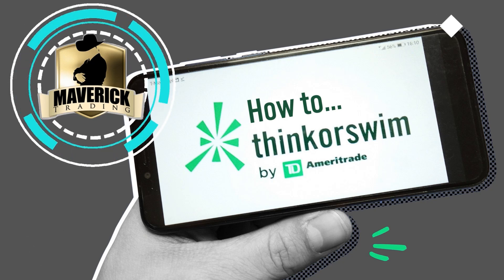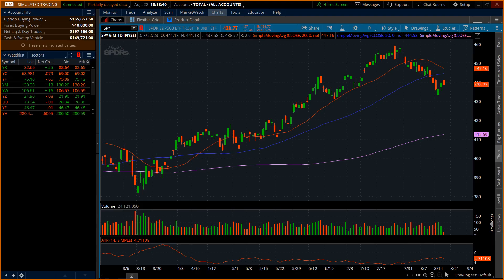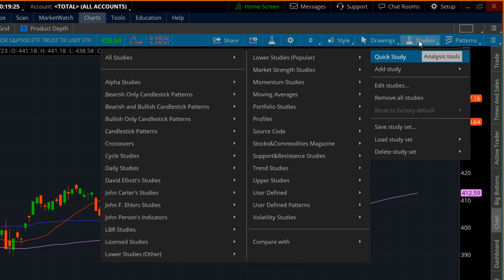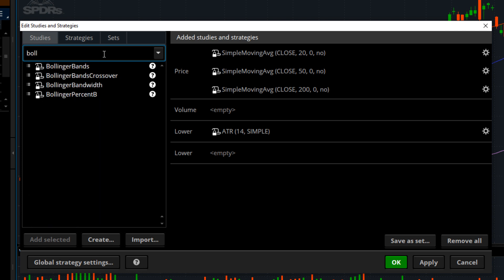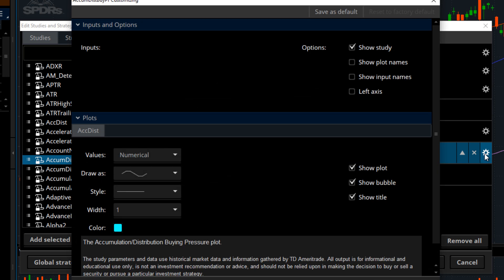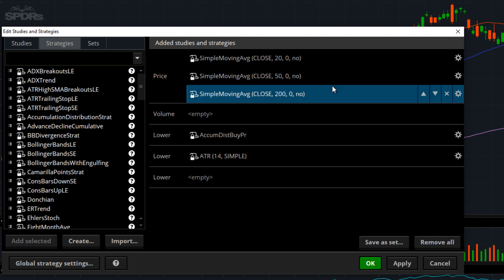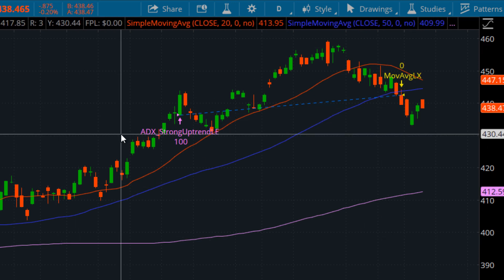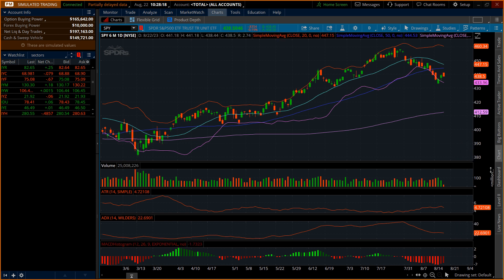TOS How to Studies Settings - Charting on ThinkorSwim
Welcome to our latest video where we dive into the incredible world of ThinkorSwim (TOS) chart studies!  If you're a trader or investor looking to harness the full potential of this dynamic platform, you've come to the right place.

ThinkorSwim is a powerful platform with a large amount of features, and understanding its chart studies is essential to making well-informed trading decisions. Whether you're an active day trader, swing trader, or long-term investor, our expert insights will empower you to navigate TOS's chart studies with confidence.

As a community, Maverick loves to share its findings and "how to" with its traders and public.

Join us on this educational journey as highlight some of our favorite ThinkorSwim chart studies.